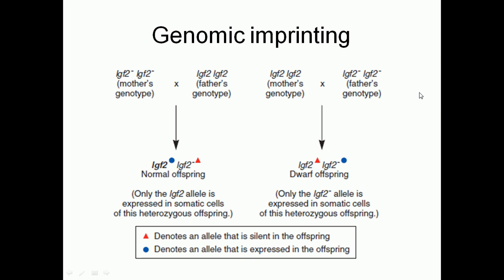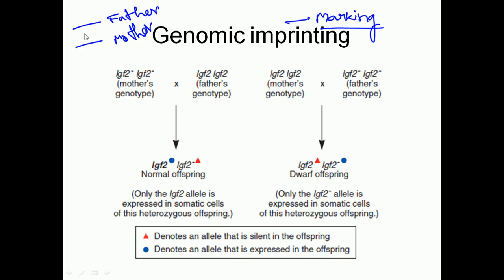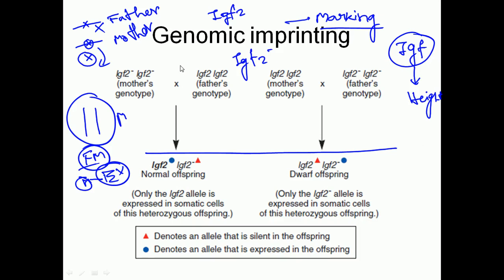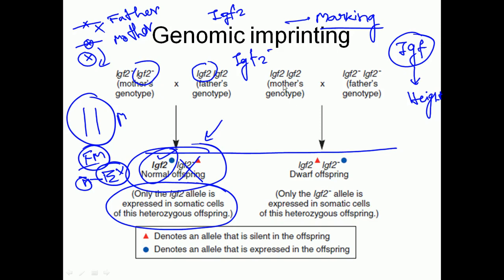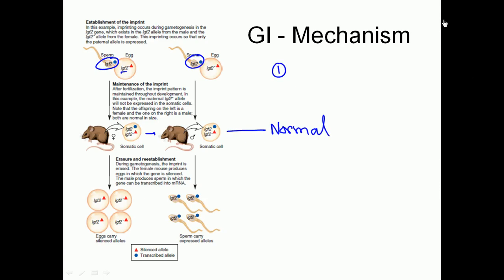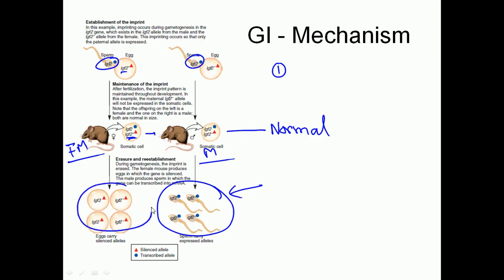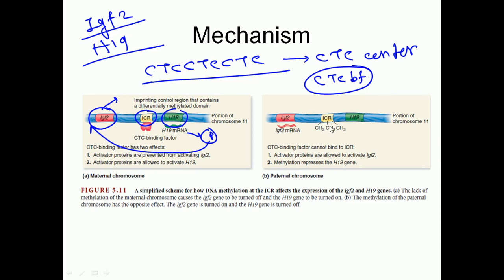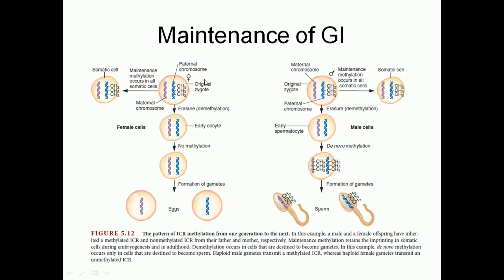Genomic imprinting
Genomic imprinting explanation - This epigenetics lecture explains about the genomic imprinting mechanism.